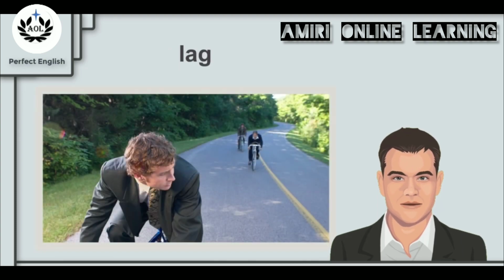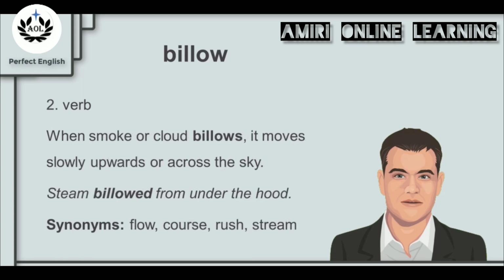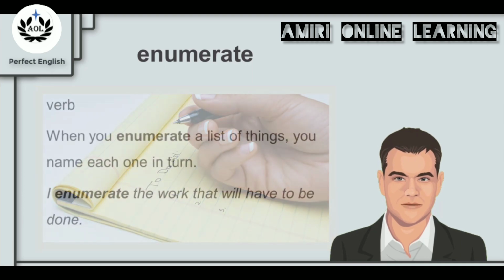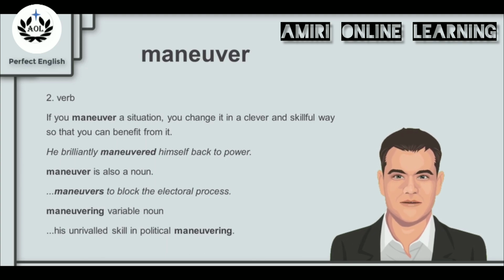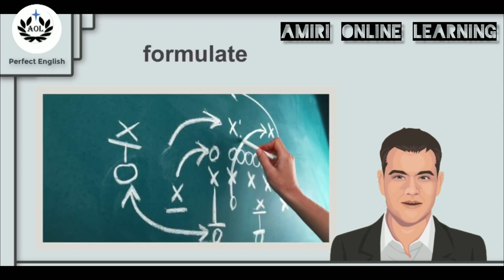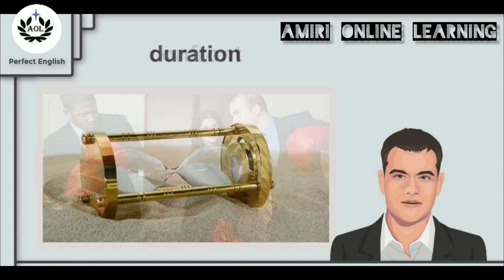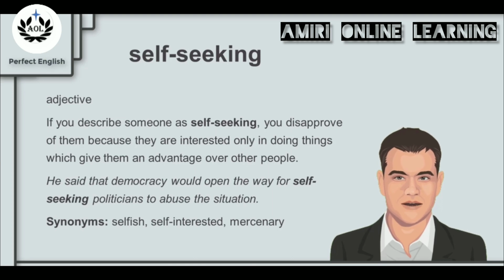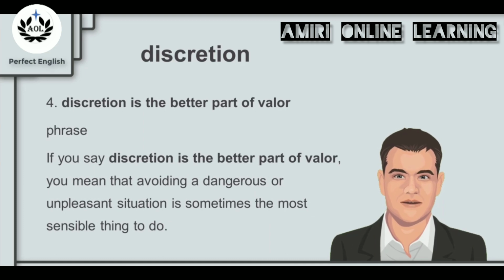Perfect English Vocabulary 02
This course is for you if you are serious about improving your English language. This course is perfect for anyone who would like to improve his or her speaking with a a whole bunch of new words.

This course is also beneficial for those who are preparing for English international exams because it will enrich their vocabulary to maximize their chances of getting high scores in those exams.

English learners of all levels can benefit from this course, but I must say that it might not be the best choice for complete beginners.